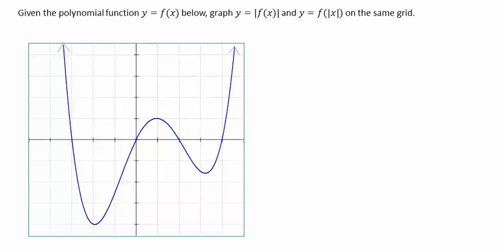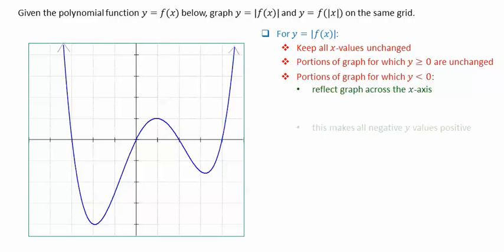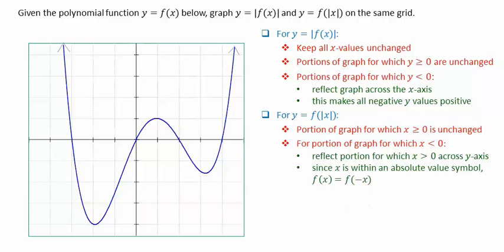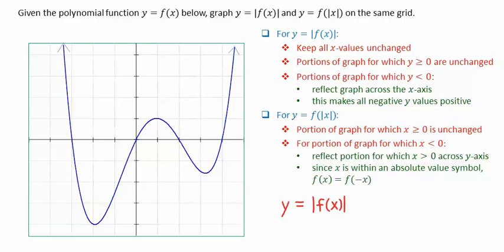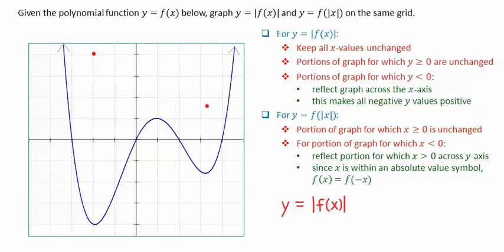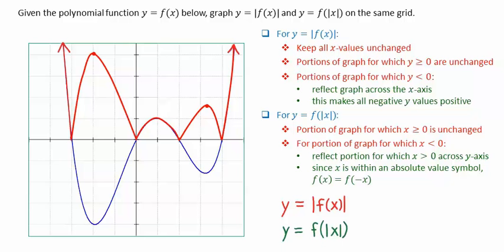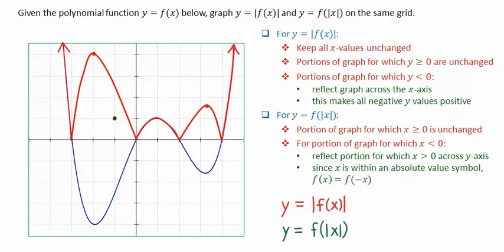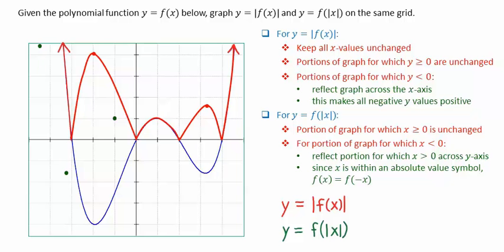7 6 Graph Absolute Value Function Given Graph of Original Function